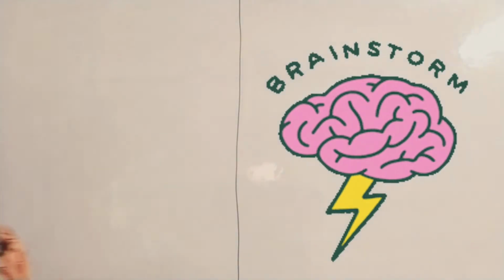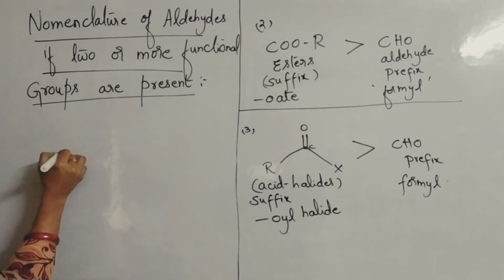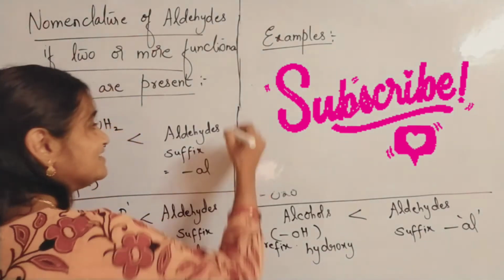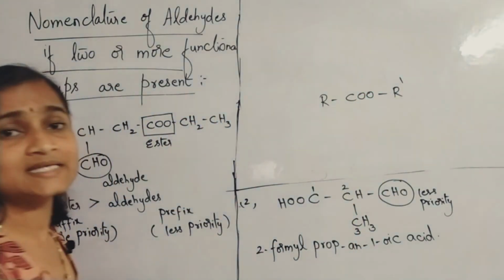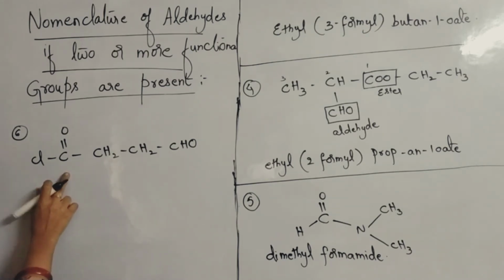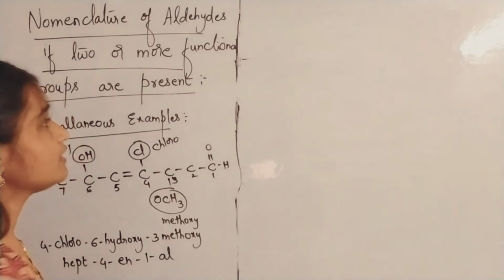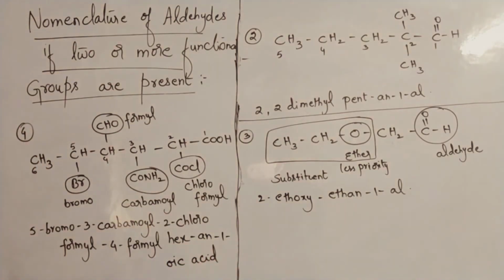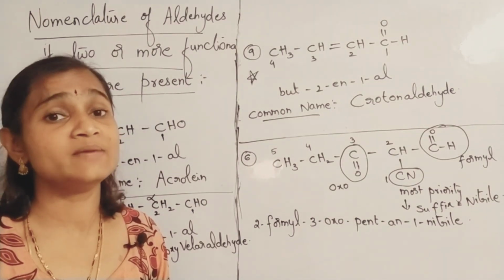Nomenclature of Aldehydes ( Part 2 )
Hai students, in this video, we are going to learn about Nomenclature of Aldehydes ( Part - 2).
You will be learning various examples from different reference books.
PLEASE SUPPORT ME IN MY JOURNEY FOR MANY BEST UPLOADS.